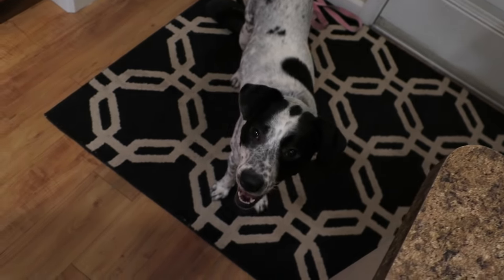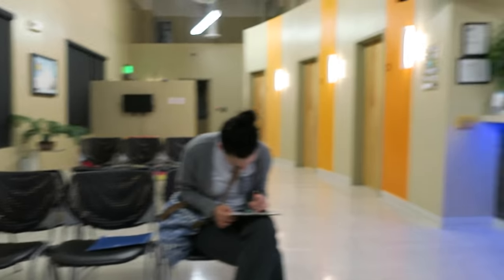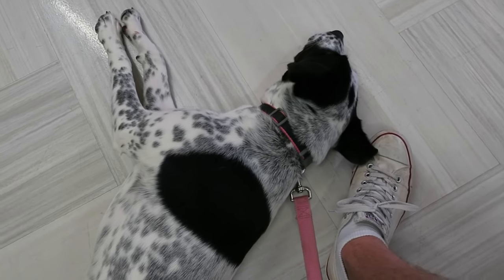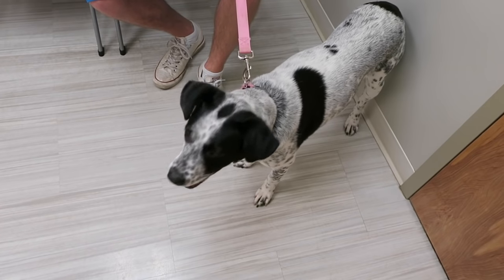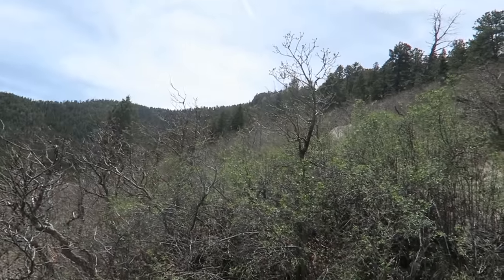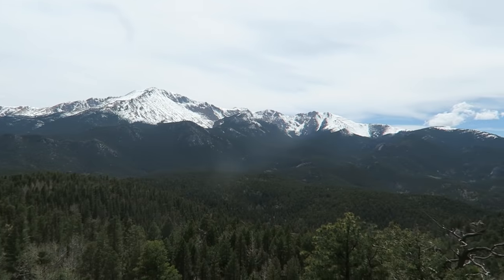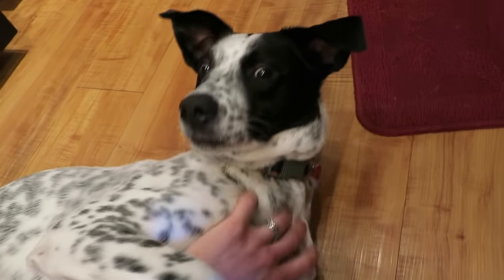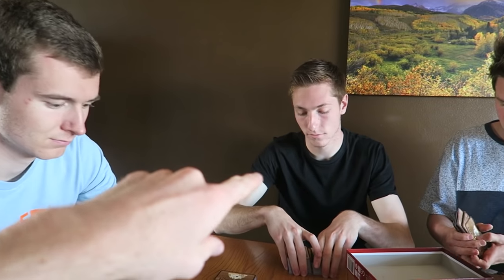OUR DOG WENT TO PET ER!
Poor Daisy had an allergic reaction so we took her to Pet ER.

• Snapchats •
- ItsJustinStuart
-guysitsmeandy

Justin Stuart
Monument, CO
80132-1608